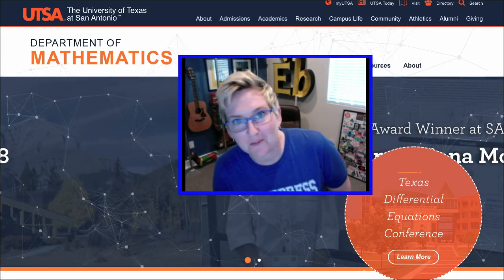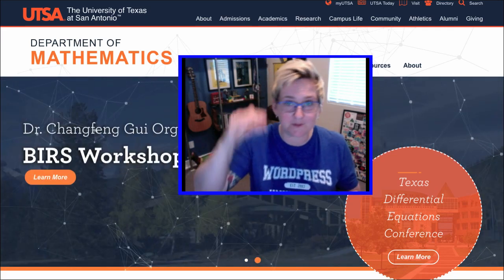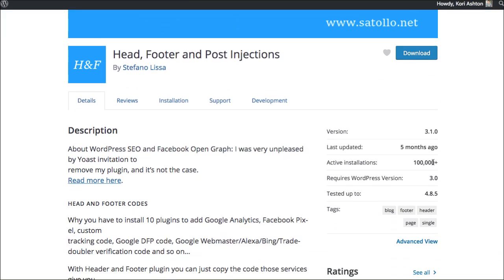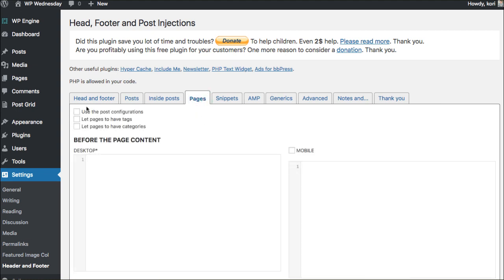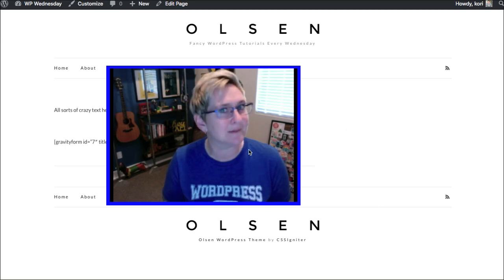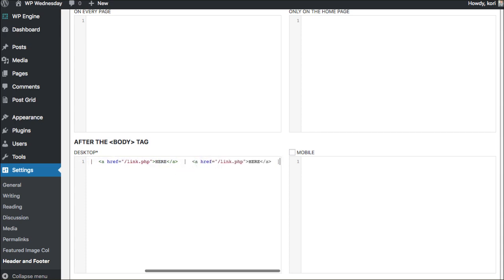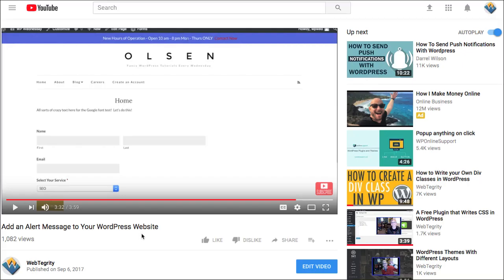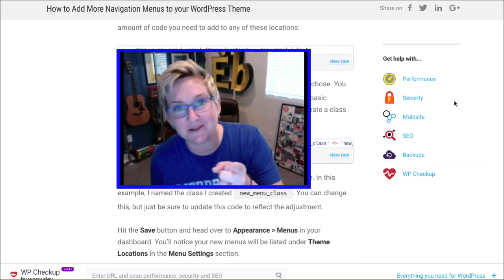Add a Top Menu in WordPress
Kori Ashton will show you how to add a secondary top menu in your header on your WordPress website - here's a simple fix.